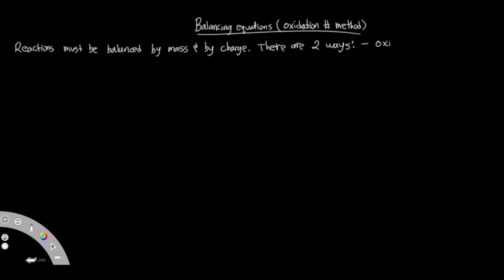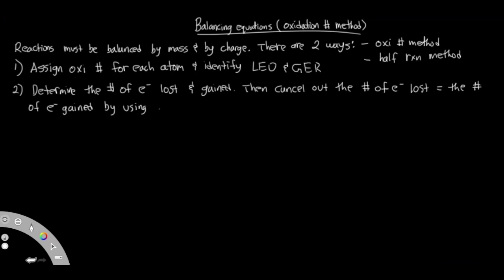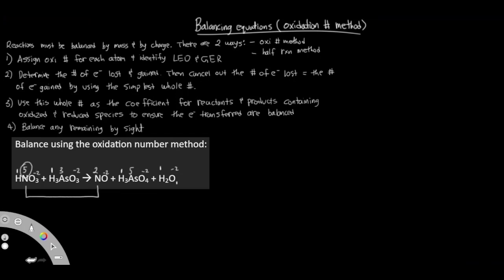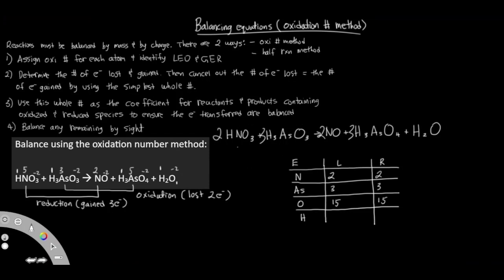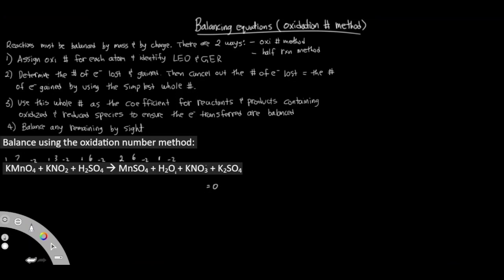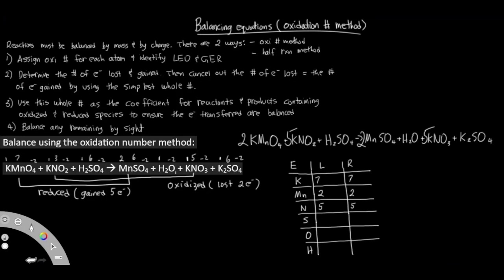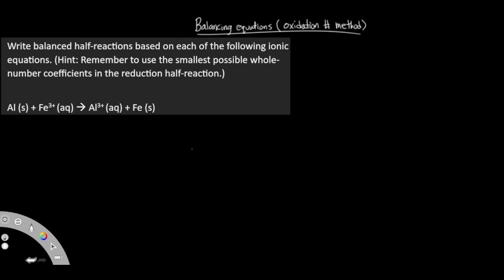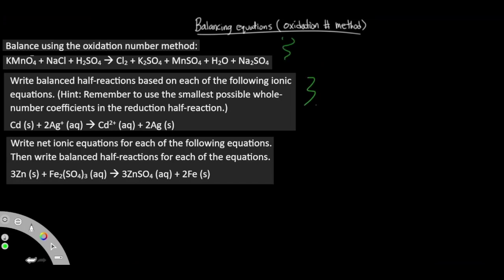Balancing Oxidation Number Method (20 Min) - oxidized & reduce species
Reactions must be balanced by mass and by charge. There are two ways: the oxidation number method and the half reaction method. For the oxidation number method, assign the oxidation number for each atom and identify the oxidation lost number of electrons and the reduced gained number of electrons. Then determine the number of electrons lost and gained then cancel out the number of electrons lost to equal the number of electrons gained by using the simplest whole number. Use this whole number as the coefficient for reactants and products containing oxidized and reduced species. Balance oxidized and reduced species to ensure electrons transferred are balanced. Balance any remaining by sight.

[2&20minutetutor]
[2and20mintutor]
[2and20minute tutor]